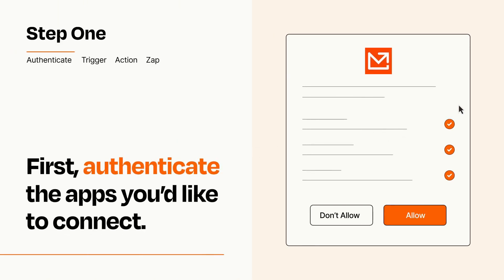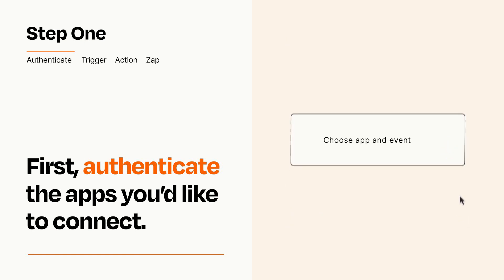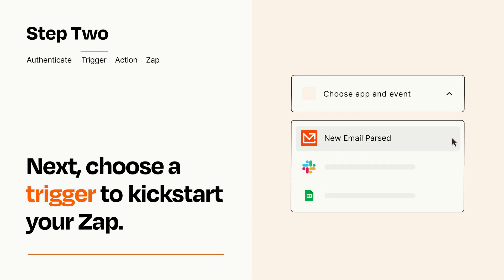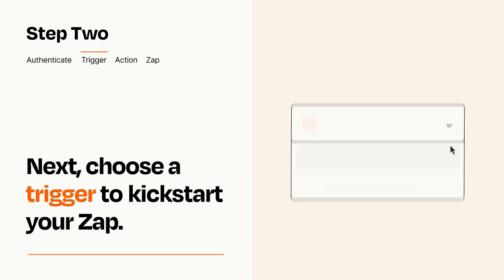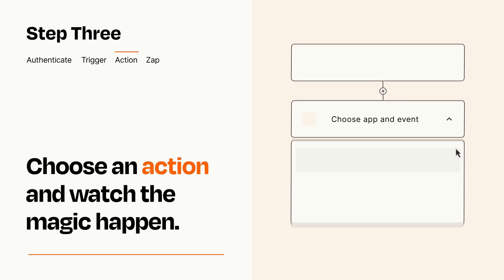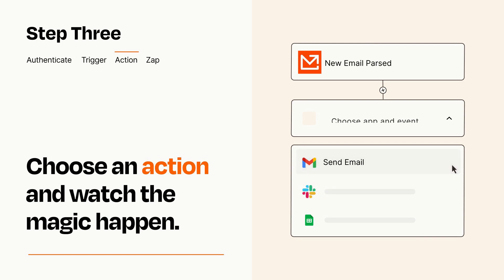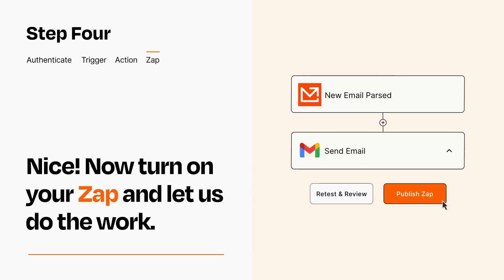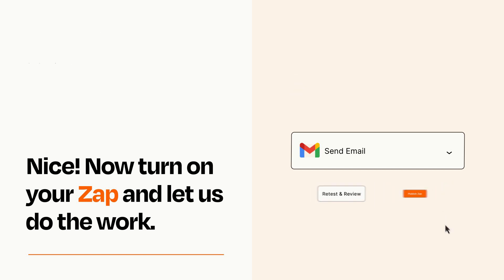How to connect Mailparser to Gmail - Easy Integration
So you want to connect Mailparser to Gmail? You can do it with Zapier!